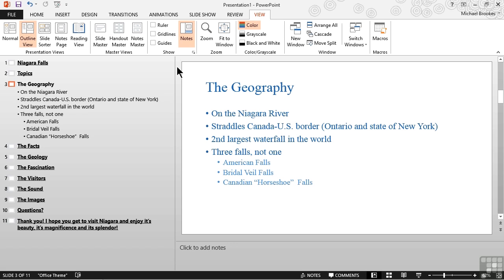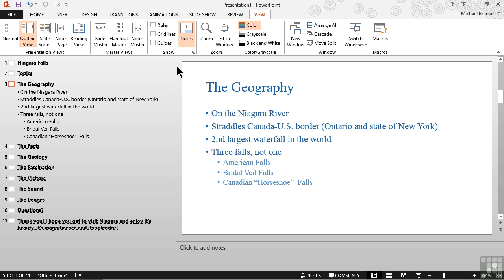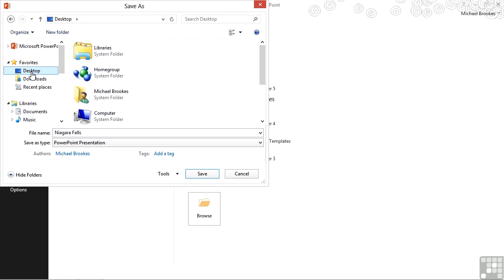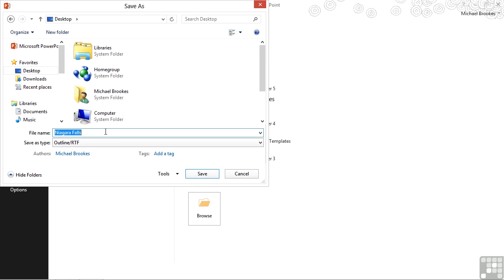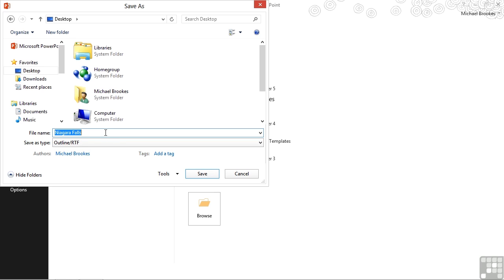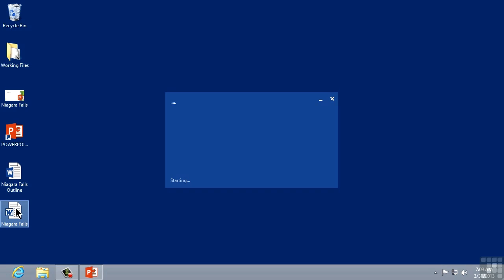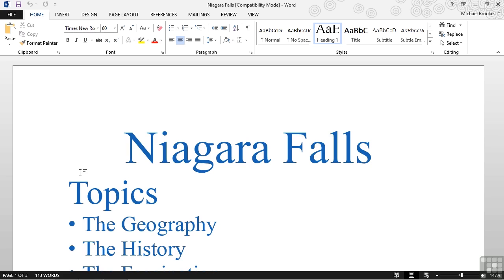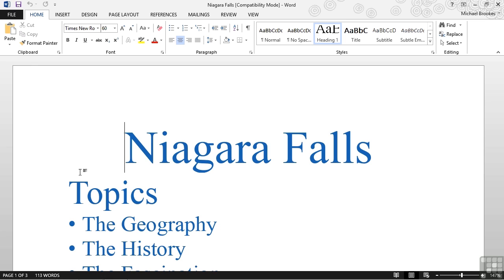Microsoft Powerpoint 2013 Tutorial | Exporting Outlines To Word